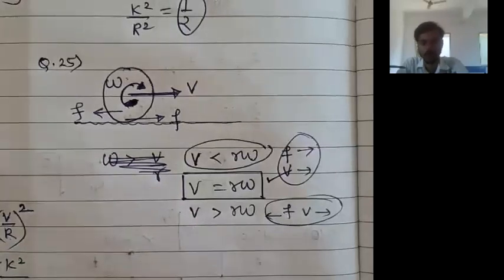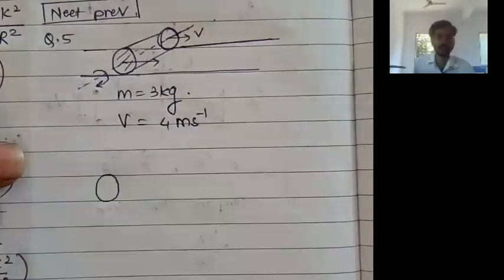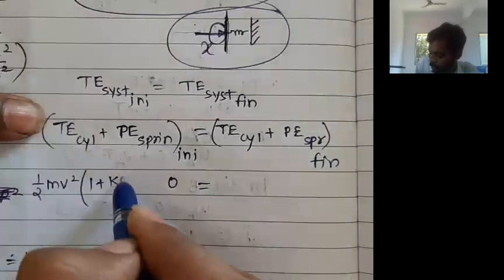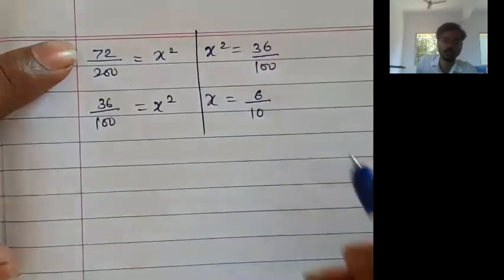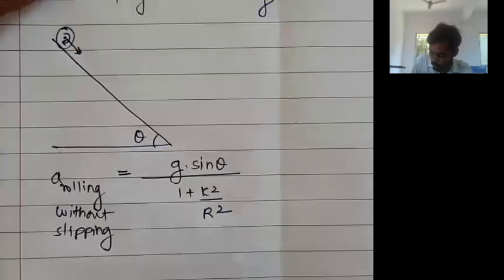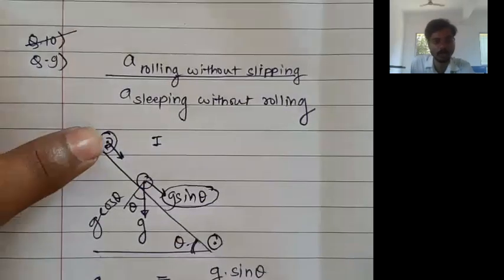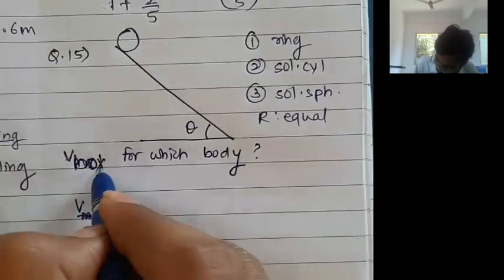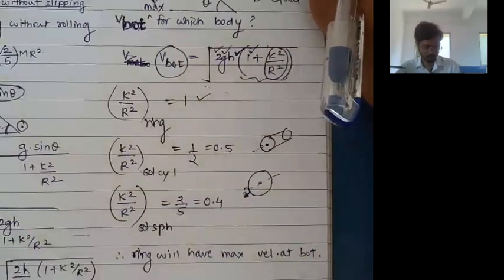4. NEET LEC-2.2 ROTATIONAL MOTION MCQS